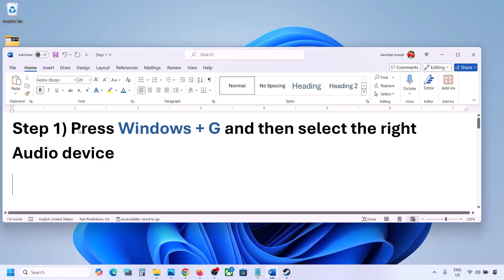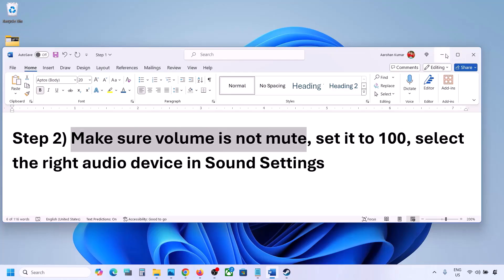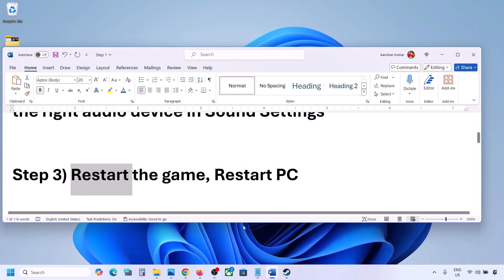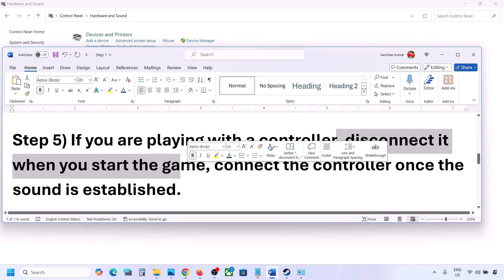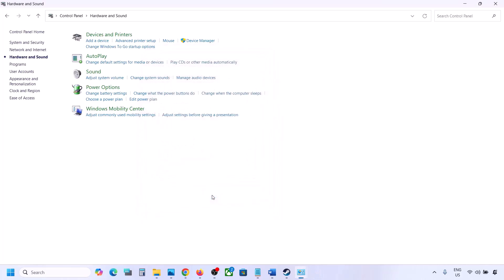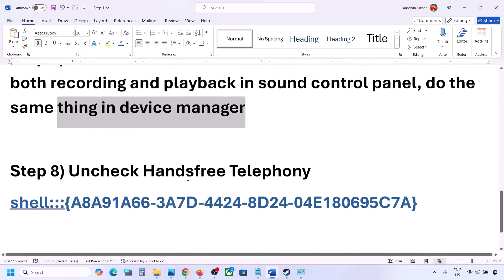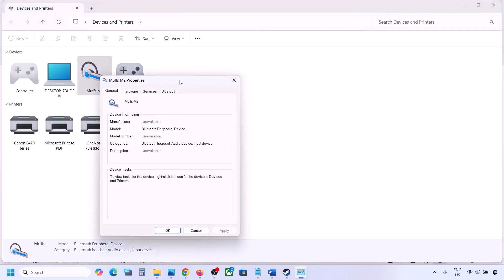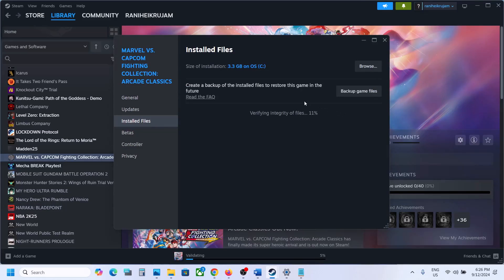Fix Audio/Sound Not Working In MARVEL vs. CAPCOM Fighting Collection Arcade Classics On PC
MARVEL vs. CAPCOM Fighting Collection Arcade Classics: How to Fix No Sound/Audio,Fix muffled Audio/Sound Issue With MARVEL vs. CAPCOM Fighting Collection Arcade Classics Game On PC,Fix MARVEL vs. CAPCOM Fighting Collection Arcade Classics choppy audio bug,Fix MARVEL vs. CAPCOM Fighting Collection Arcade Classics audio stutter,Fix MARVEL vs. CAPCOM Fighting Collection Arcade Classics Audio glitch